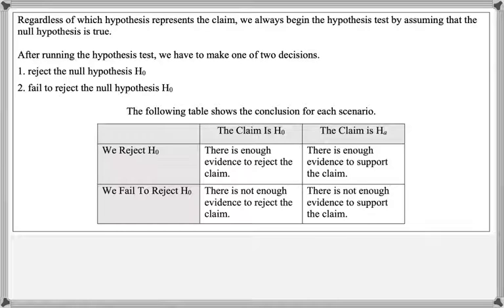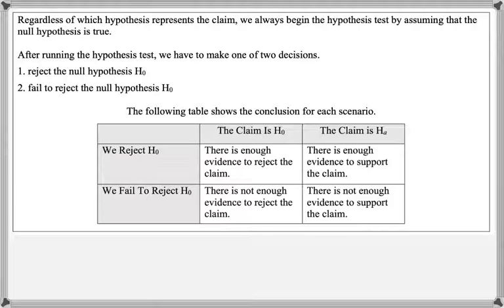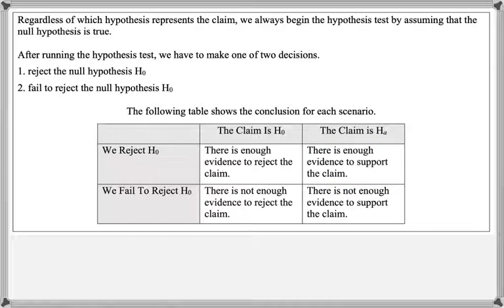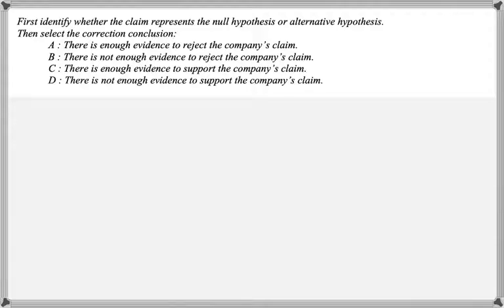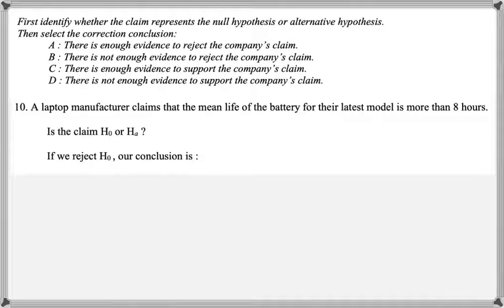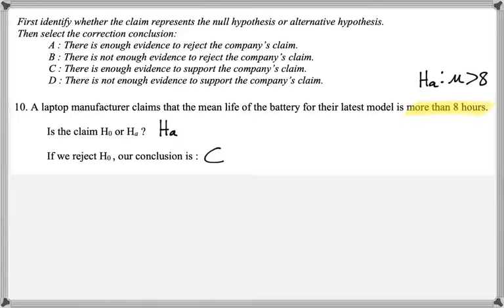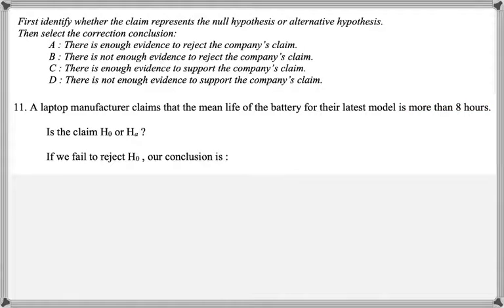Math 209 : 9.1 #10, #11 (Statistics Tutorial : Hypothesis Testing - Reject Or Fail To Reject Null)